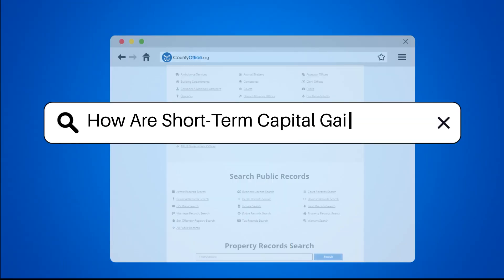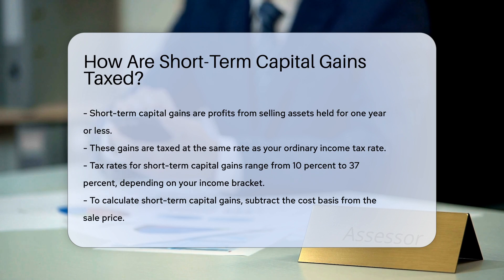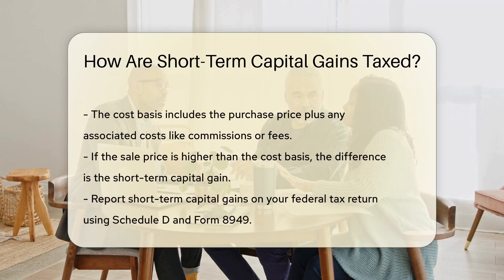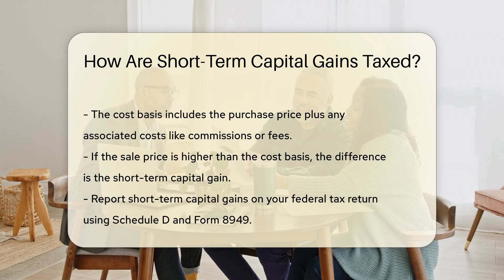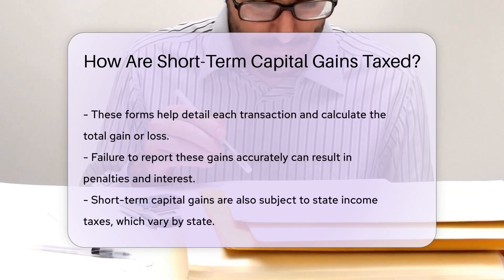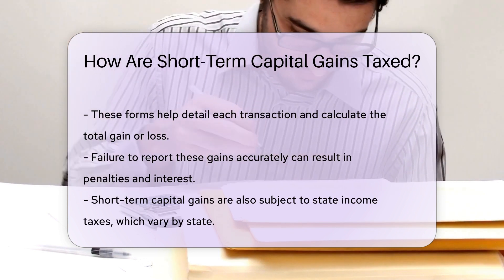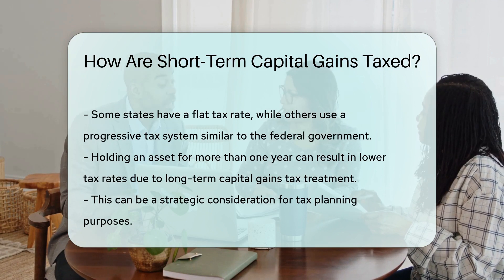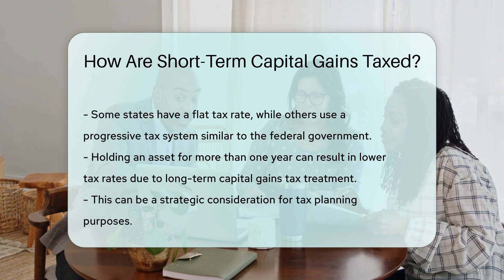How Are Short-Term Capital Gains Taxed? - CountyOffice.org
How Are Short-Term Capital Gains Taxed? In this insightful video, we delve into the intricate world of short-term capital gains taxation. Discover how profits from assets held for a year or less are taxed differently from long-term gains, with rates linked to your ordinary income tax bracket. From calculating gains to reporting them accurately on your federal tax return using Schedule D and Form 8949, we break down the essential steps to avoid penalties. Uncover the impact of state income taxes on short-term gains and the strategic advantages of long-term capital gains treatment for savvy investors. For a comprehensive understanding of short-term capital gains taxation, watch our video and stay informed on legal and financial matters.